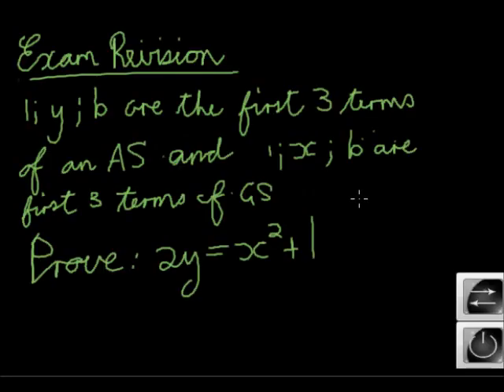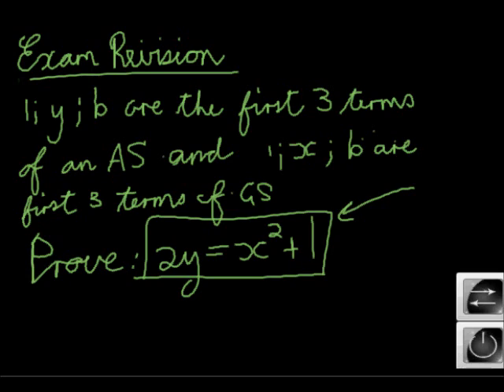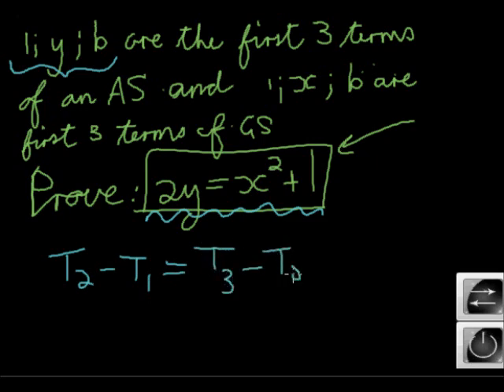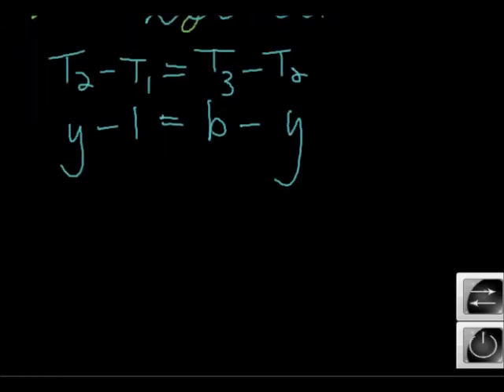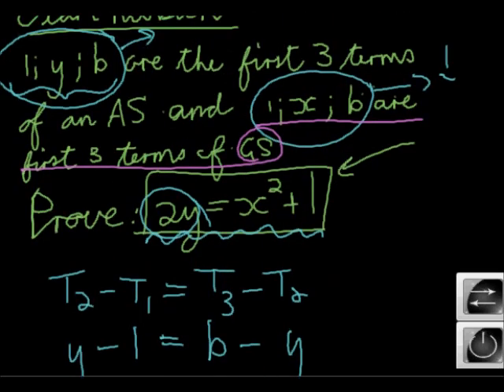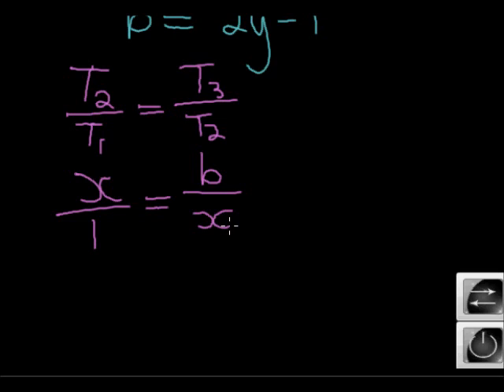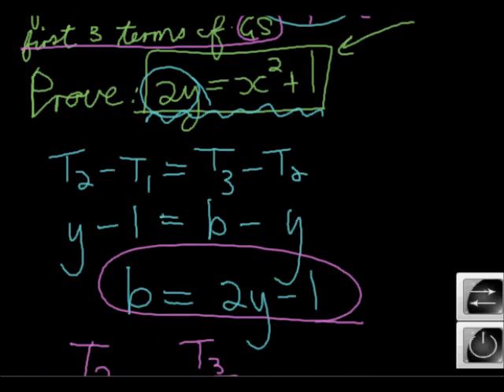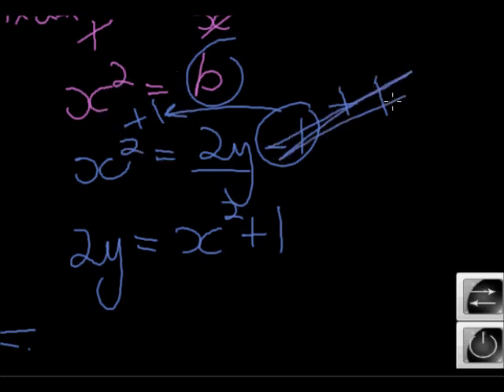Gr 12 2011 Mathematics Prelim Paper I Question 04.1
Given that 1; y; b are the first three term of an arithmetic sequence and 1; x; b are the first three terms of a geometric sequence, prove that 2y+1=x^2